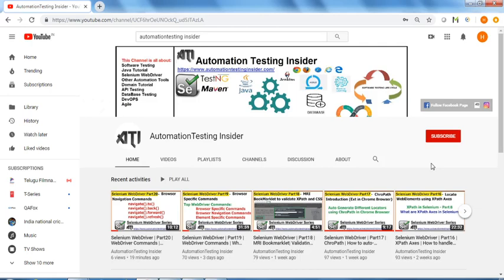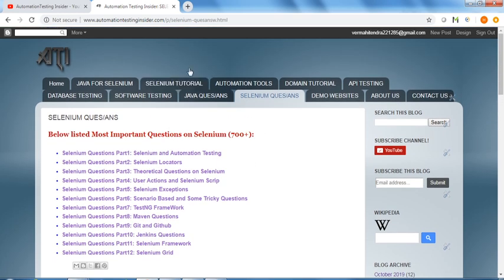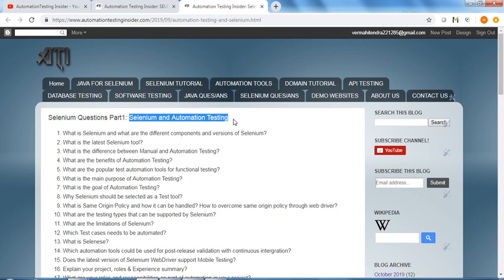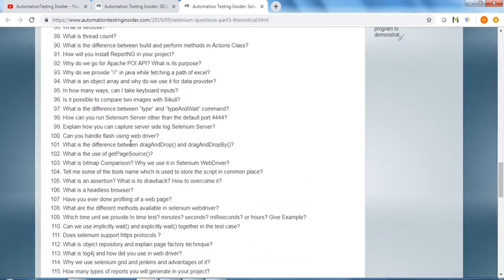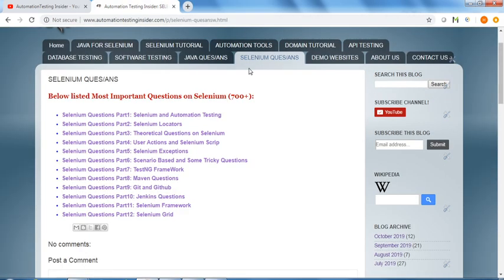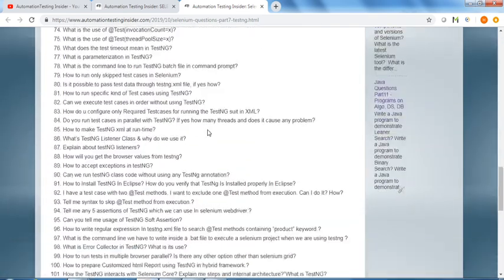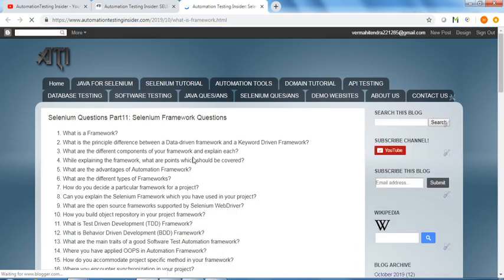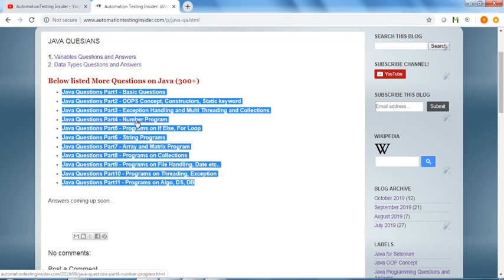Interview Questions on Selenium | Selenium Interview Preparation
In this video, we will discuss about most import selenium interview questions. Selenium Interview Questions and Answers. Answers will be published soon.